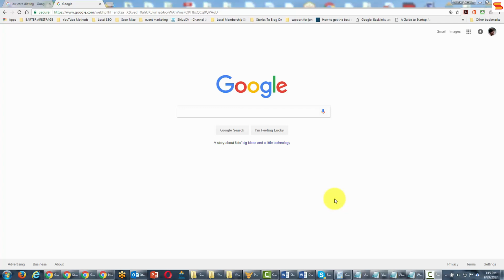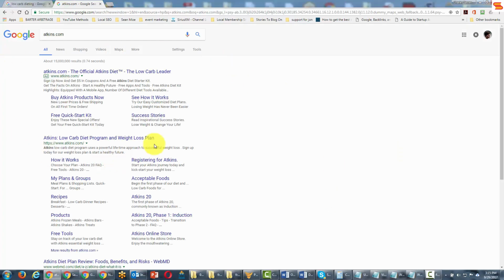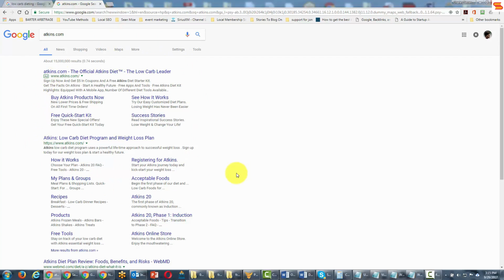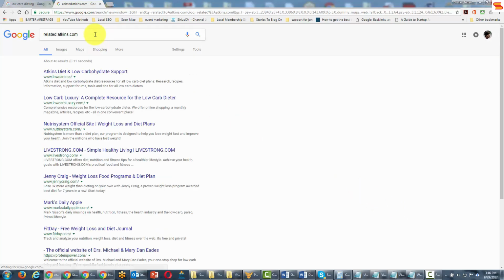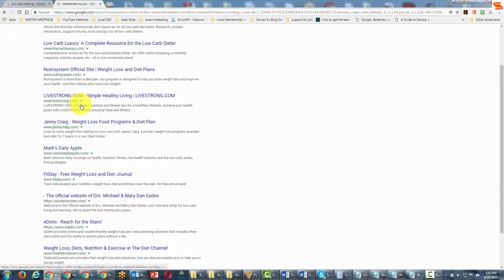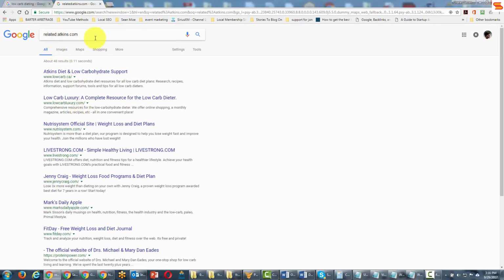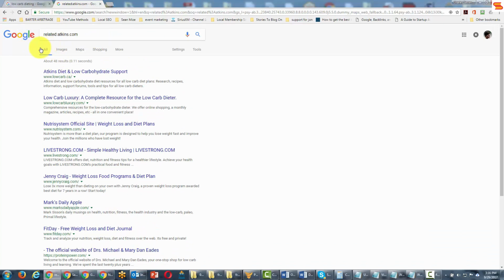Master Google Search with the RELATED Command for Similar Sites | Secondary Skills | Part 12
In this episode, we explore the RELATED command, a powerful tool for finding websites that are similar to others you know and trust. Learn how to use the RELATED operator to discover alternative sites, competitors, or additional resources in your niche or area of interest. Whether you're a researcher, digital marketer, or content creator, this technique will help you expand your knowledge base by identifying related websites quickly and efficiently.